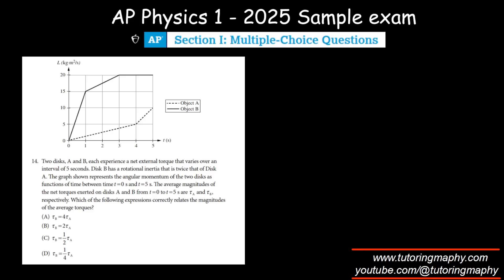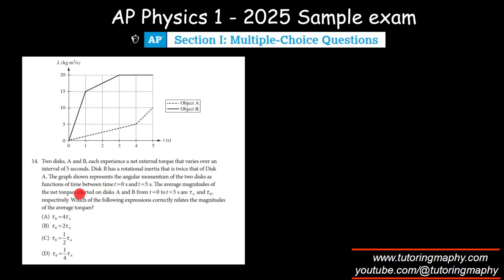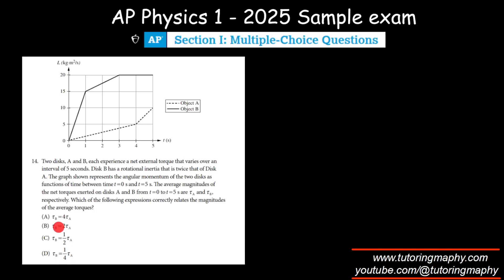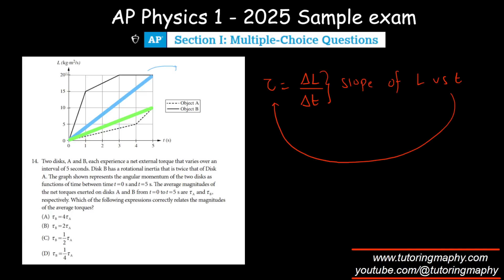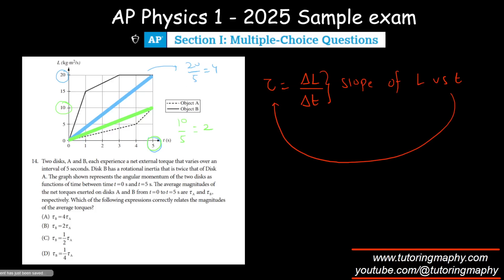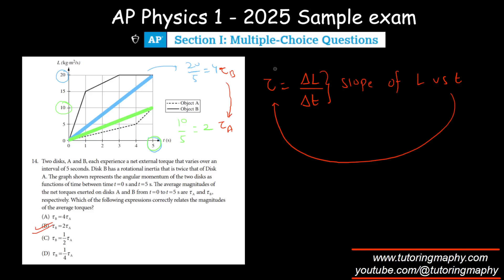[2026 exam] AP Physics 1 | New pattern | Sample exam | Updated curriculum | MCQ #14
Two disks, A and B, each experience a net external torque that varies over an interval of 5 seconds. Disk B has a rotational inertia that is twice that of Disk A. The graph shown represents the angular momentum of the two disks as functions of time between time t =0 s and t =5 s. The average magnitudes of the net torques exerted on disks A and B from t =0 to t =5 s are τA and τB, respectively. Which of the following expressions correctly relates the magnitudes of the average torques?

rotational inertia
AP Physics 1 practice exam 2026
torque
torque as a slope of angular momentum and time
angular momentum
average change of torque